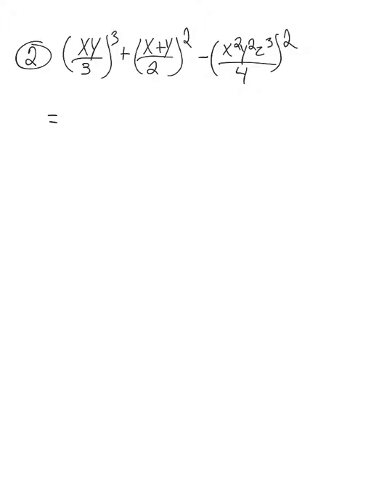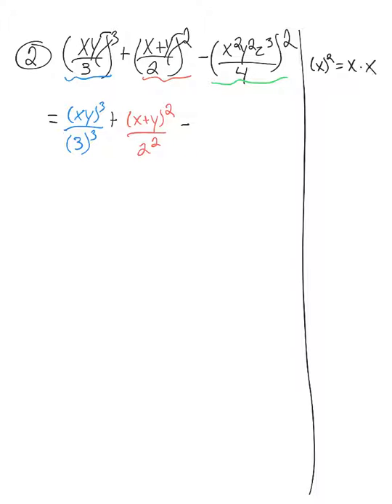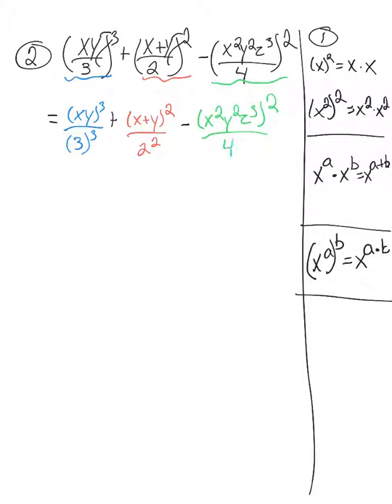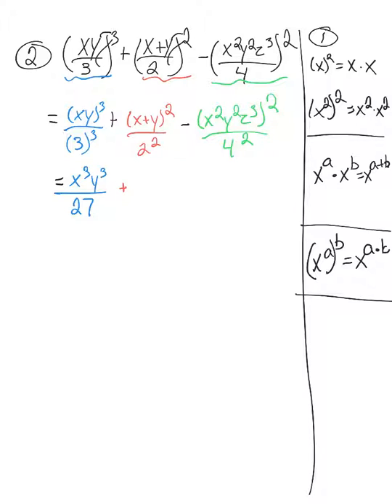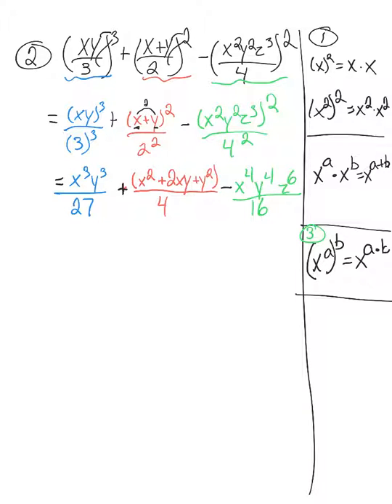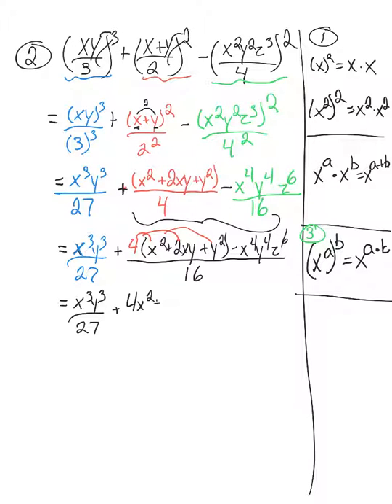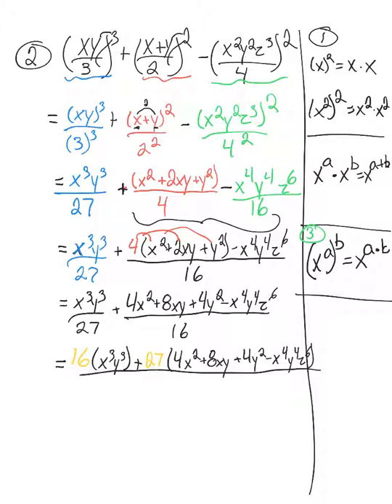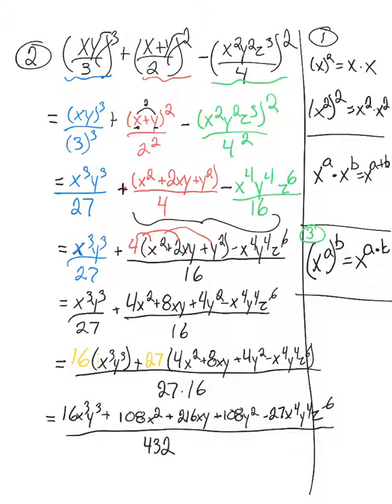Math 0031: Exponents 2